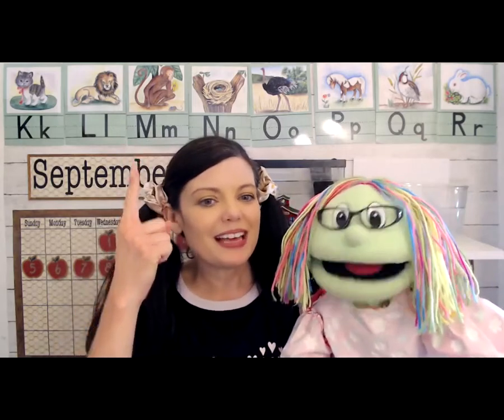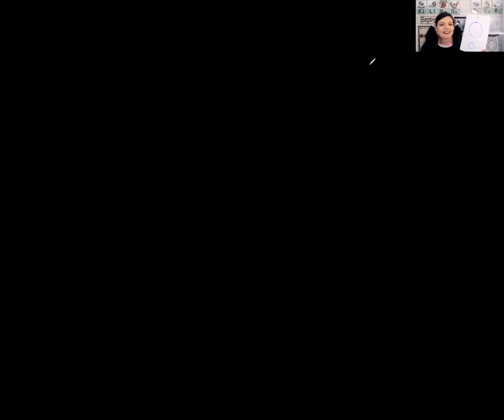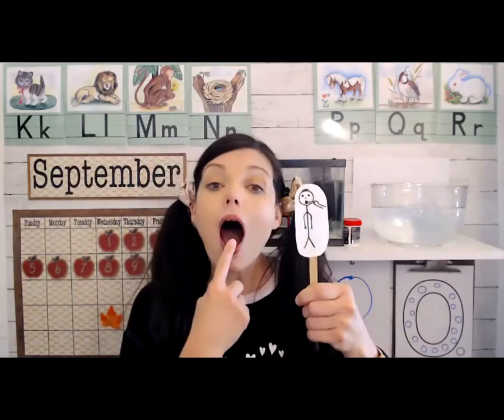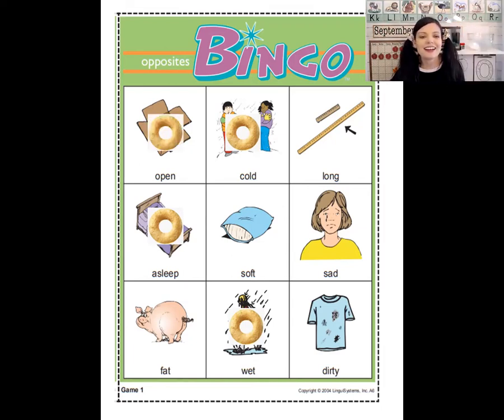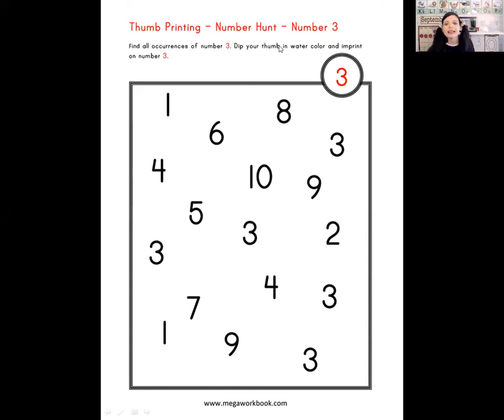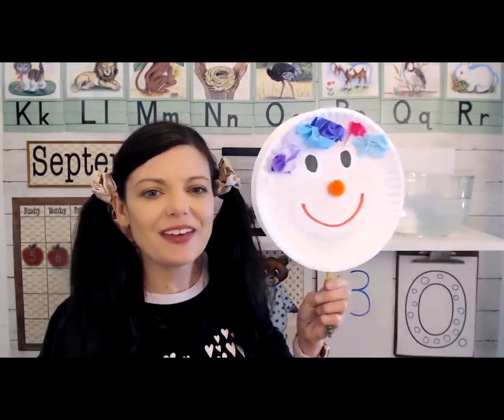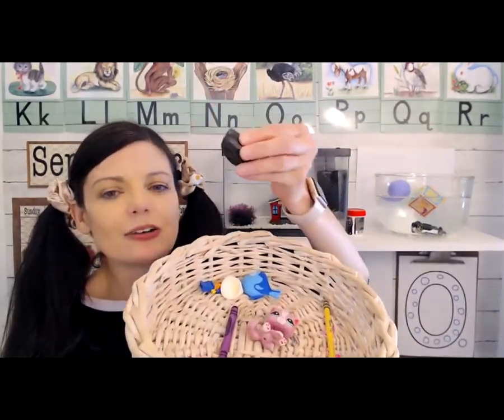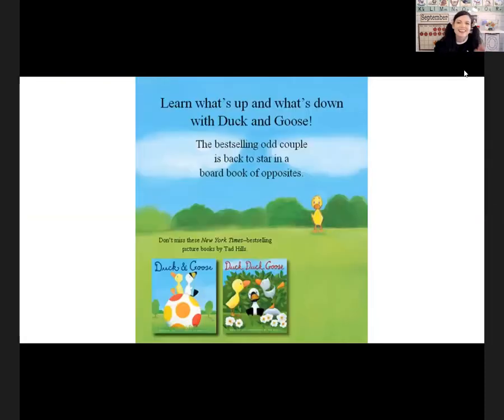O is for Opposites | Opposite Day Ideas | Sink/Float | Happy/Sad Art | Opposite Bingo